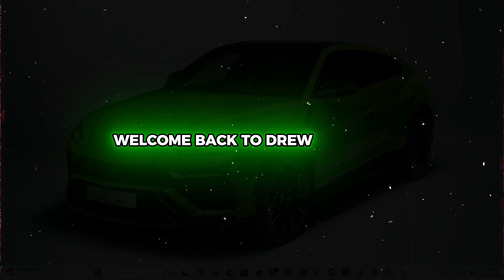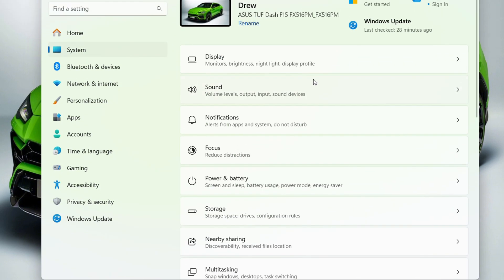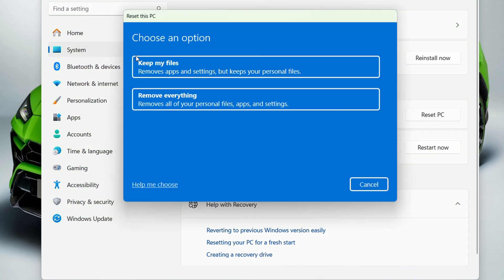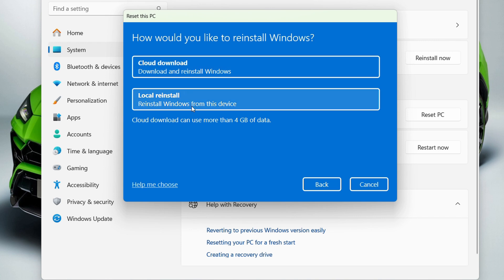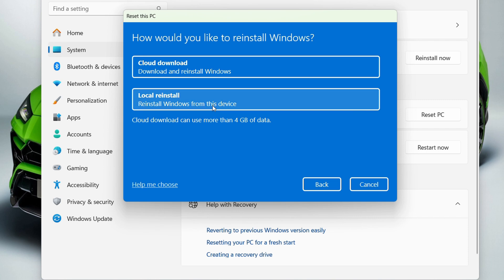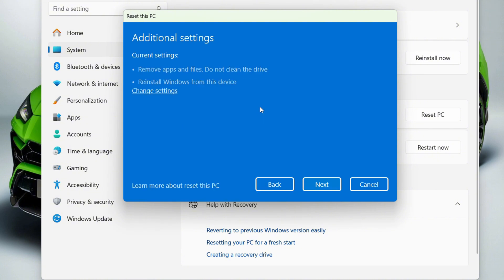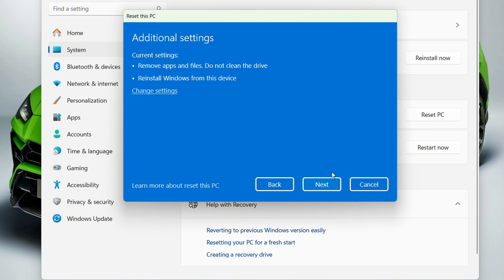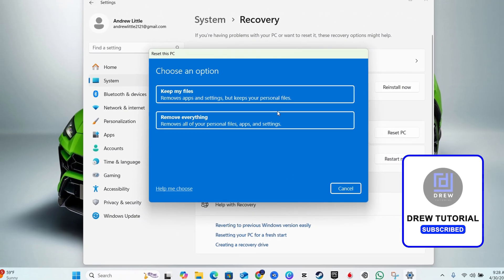How to Reset Acer Laptop to Factory Settings Windows 11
Learn how to reset your Acer laptop to its factory settings in Windows 11 with ease. This step-by-step guide will walk you through the process of restoring your laptop to its original state, removing all personal files, apps, and settings. Whether you're experiencing issues with your laptop or want to start fresh, this tutorial will show you how to perform a factory reset on your Acer laptop running Windows 11. Follow along and get your laptop running like new again!

Upgrade Your Windows for Less! Huge Savings on Windows Keys!

Don't miss out! Head over to Premium CD Keys now and unlock a world of savings: